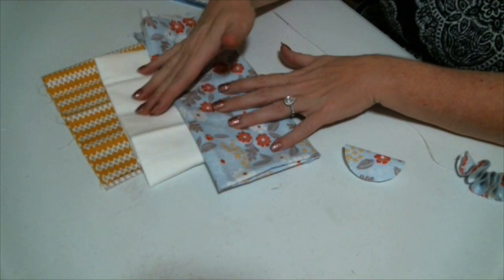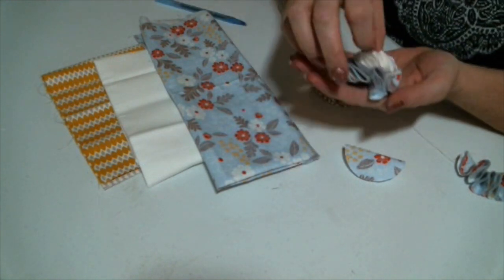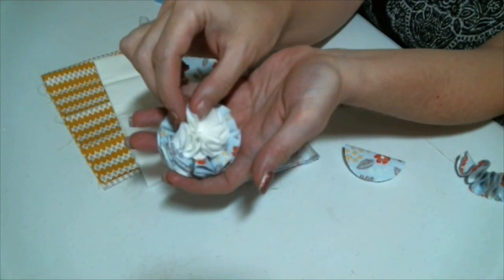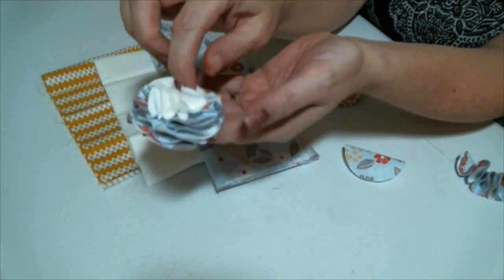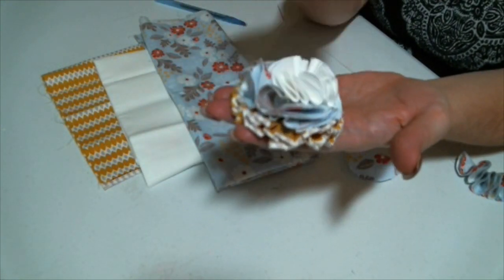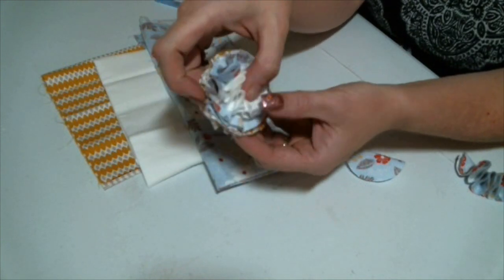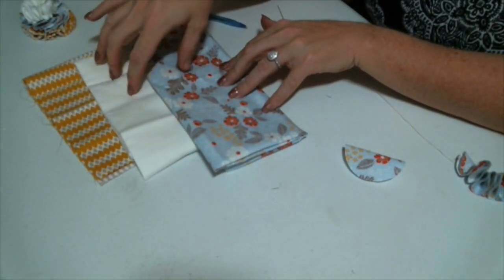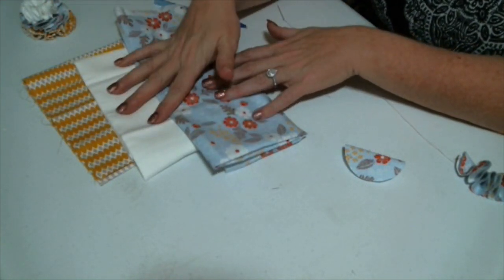Let's make flowers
I will share you with you how I make the JessaAbby flower and the loopy flower.

Fat Quarter Packs